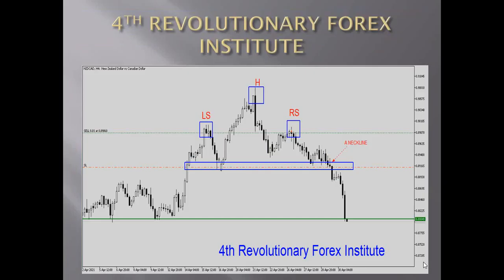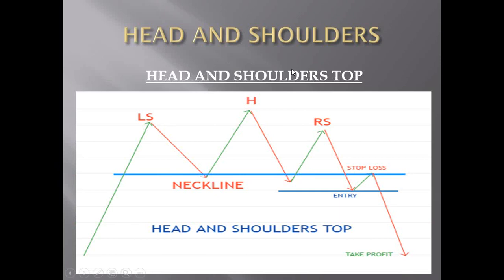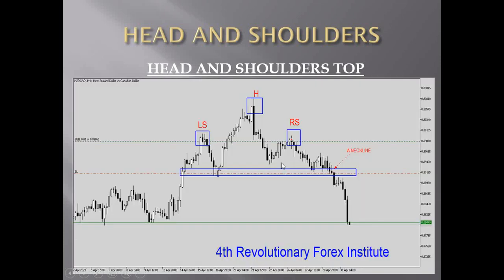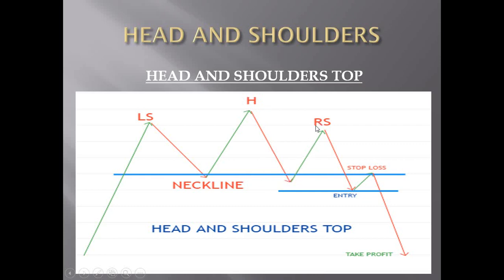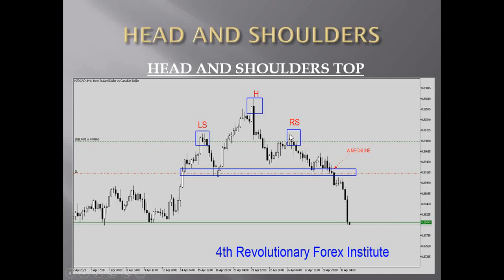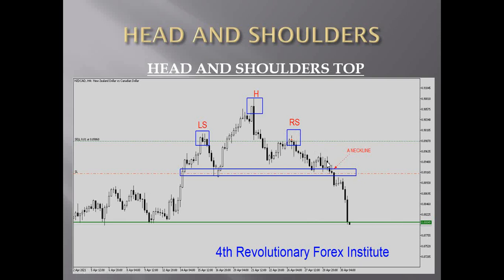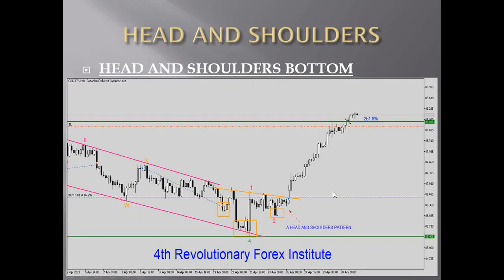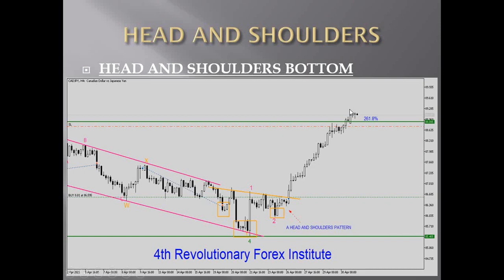HEAD AND SHOULDERS CHART PATTERN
HOW TO IDENTIFY AND TRADE HEAD AND SHOULDERS PATTERN FOREXTRADING HOWTOTRADEFOREX FOREXAFRICA FOREXSOUTHAFRICA HEADANDSHOULDERS PRICEACTION ELLIOTWAVETHEORY Risk Disclosure: Futures and forex trading contains substantial risk and is not for every investor. An